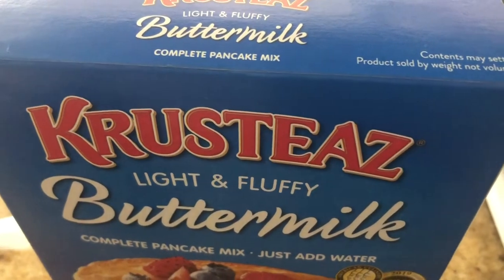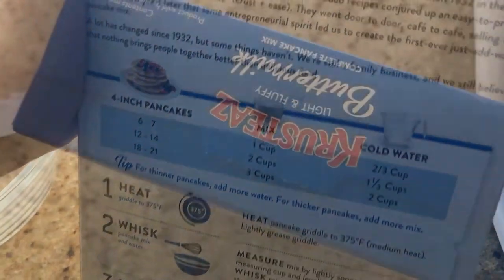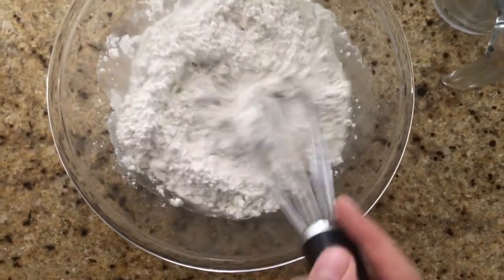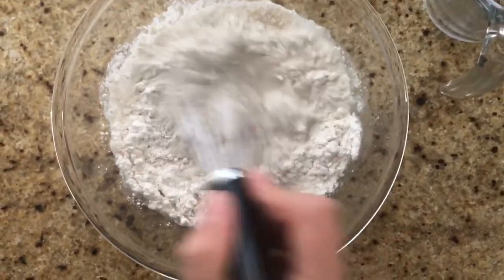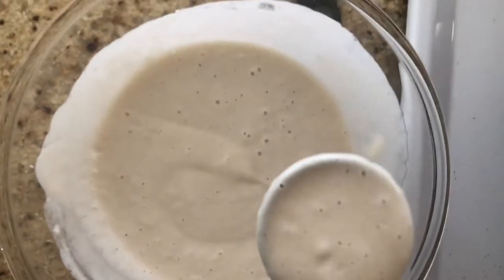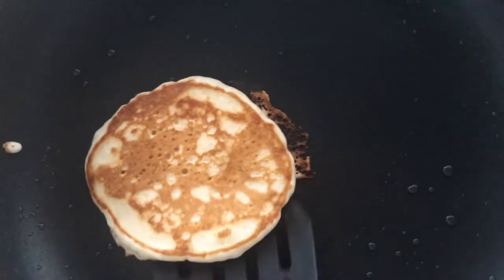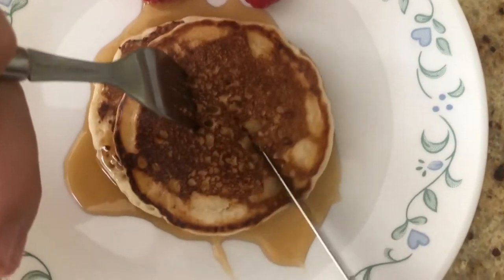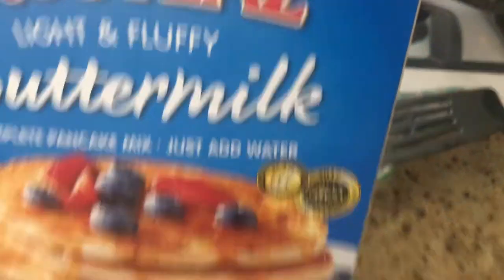Krusteaz Light & Fluffy Buttermilk Pancake Mix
No Artificial flavors, colors, preservatives.
Ingredients: Enriched Bleached Flour (wheat flour, malted barley flour, niacin, reduced iron, thiamin mononitrate, riboflavin, folic acid), Dextrose, Sugar, Leavening (baking soda, sodium aluminum phosphate, monocalcium phosphate), Food Starch-Modified, Buttermilk, Salt, Soybean Oil, Egg Whites.

Contains: Wheat, Soy, Milk.